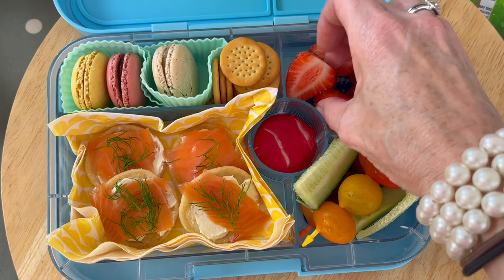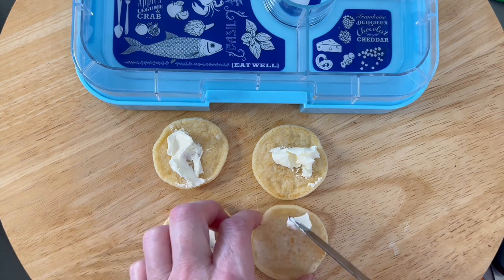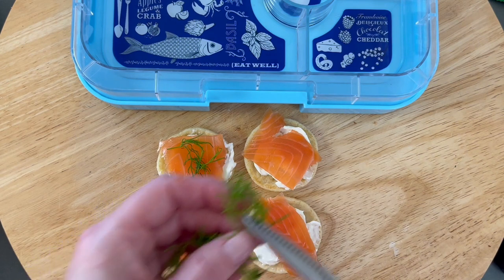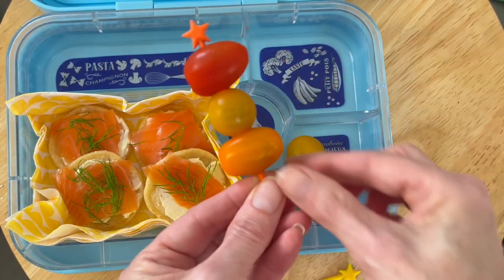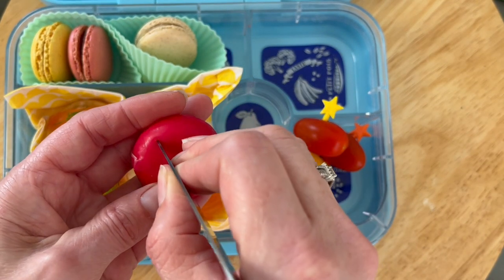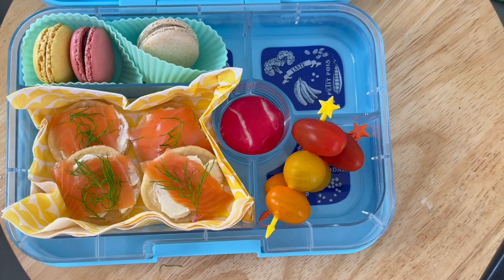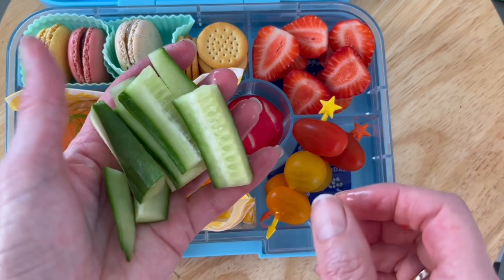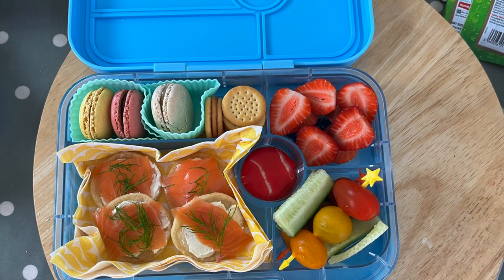Luxury picnic lunch box idea for one | Lunchbox World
Luxury picnic lunch box idea for one on Lunchbox World YouTube channel is today's video.

If you're feeling inspired by Wimbledon, Henley Royal Regatta, picnics and want a lunch box or picnic idea you can graze on, then try this luxury or posh picnic lunch box idea! There's lots more on the channel!

Use this inspiration and create your own lunch ideas. If you do create a lunch box based on this idea, be sure to tag us in @lunchboxworld!

Today's luxury posh lunch box idea is made in moments into a picnic lunch box idea for Henley or just inspired for picnic lovers! We use blinis, smoked salmon, cream cheese, dill, mini cheddars, cherry tomatoes, cucumber sticks, delicious macarons and of course a babybel that looks like a tennis ball. It is the second week of Wimbledon! Add in strawberries to finish off for a British inspired picnic lunch box.

Remember to think age appropriateness of the lunch and what you pack too! Chop up the tomatoes and strawberries if for little people and don't forget to keep the picnic lunch chilled. Keep the food safe until you eat it!

We'd love to see any idea you create, so do share them with @lunchboxworld on instagram! Everything we make and do is super quick and easy! And aimed to help make lunch FUN and save you time!

Next action steps:
Essential Lunchbox Course - everything you need to know if starting out packing lunch boxes for your kids starting school!

If you're looking for lunch box inspiration that help achieve that 5 a day and increase the healthy snack idea options, then hit subscribe to this channel so as not to miss a new lunch box video!

Feel free to substitute in things you know your kids will eat and try and keep the balance of food groups.

If you are looking for more lunch box ideas, for school or for home, do check out all the playlists and have a good look around the Lunchbox World YouTube channel. We've started our Back to school lunch idea playlist too. You can also find us @lunchboxworld across all social channels and don't forget the Lunchbox World website too!

The lunch box idea created in this video use the yumbox tapas lunch box. The lunch box also had silicone cupcake cases to divide up the compartments even more! We love the compartments! Links are all below so you can check them out.

the stix were bought online
panino yumbox in green

loveheart cutters
food picks

If you try any of these quick, easy lunch box ideas, tag us and use hashtags letspacklunch and lunchboxworld. We want to see what lunch box ideas you prepare!
We are all in this together so let's keep having FUN packing those lunches!

If you've read this far, I really want to understand what is the biggest challenge when packing lunches? What is the one thing you hate about packing lunch boxes? Is it coming up with the lunch box ideas, the snacks, having the time for food prep or something else? Or is it the fear the lunch box will come home uneaten? Let us know.

Pop any challenges you face when packing lunch boxes in the comments! It could be the topic for the next lunch box video!

Our mission is to help YOU solve all these lunch box challenges and dilemmas. We are all about putting the FUN back into packed lunches!
Until next time! Stay safe, and let's have some FUN on a picnic!